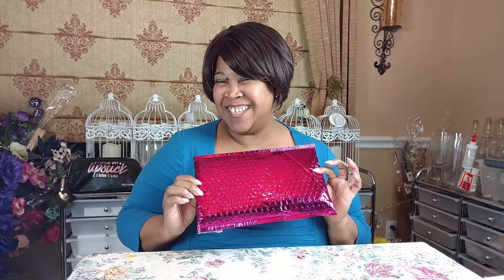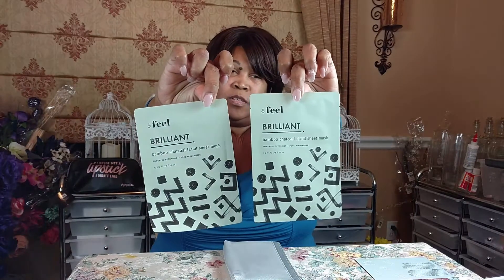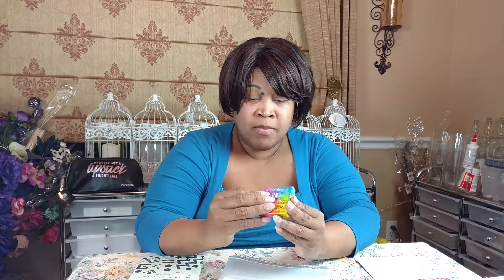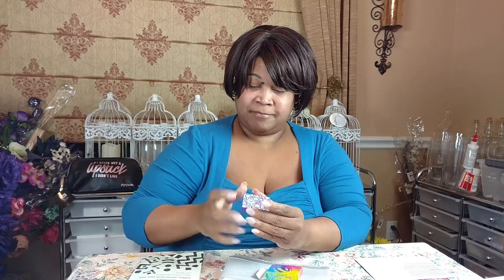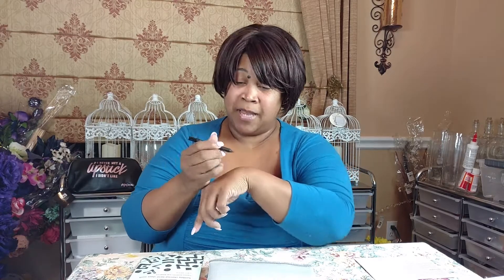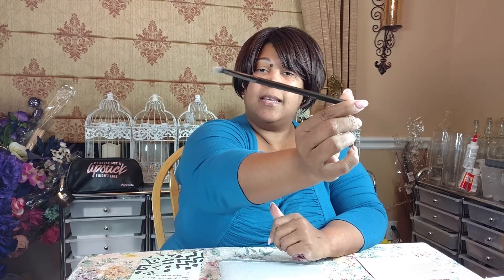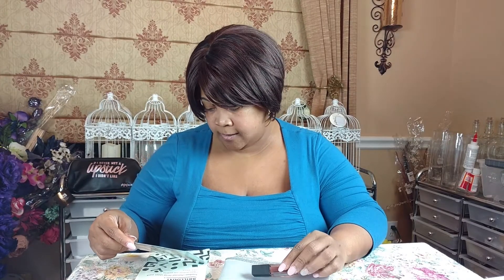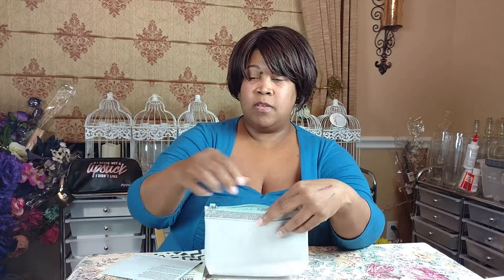December Ipsy Unboxing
Hello HoneyPots, enjoy Decembers Ipsy bag.  Please comment what's in your December Ipsy bag, I'm curious